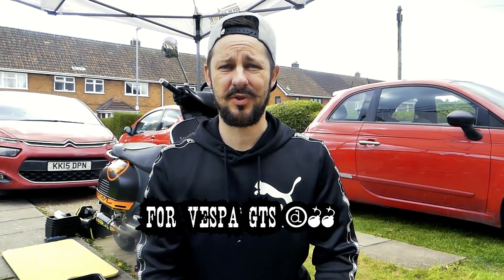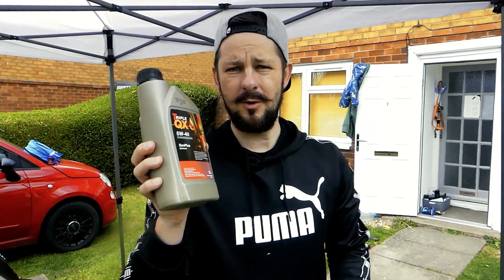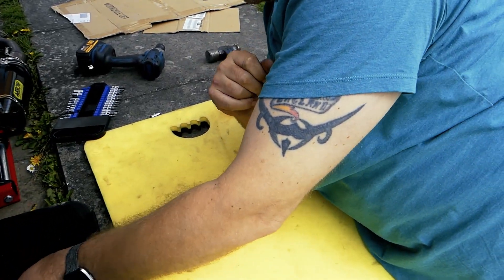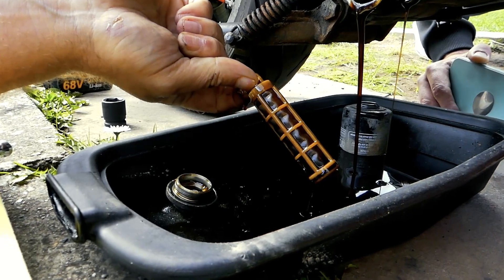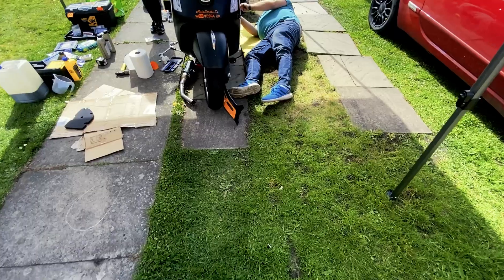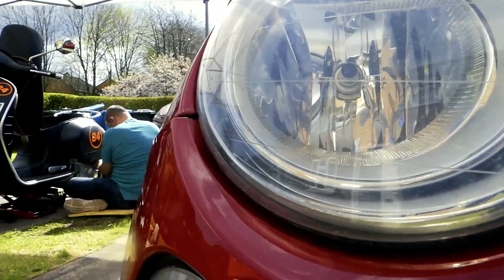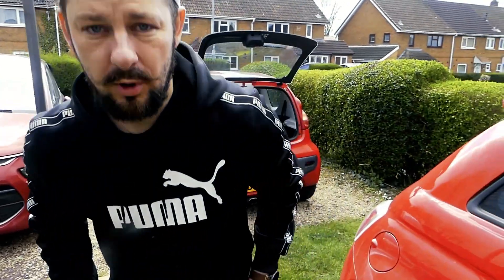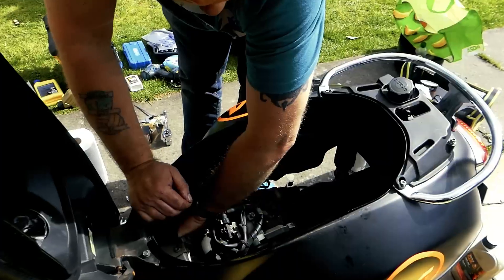Vespa GTS 300cc Small Service | Oil+Filters+Spark plug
Hello and welcome back to Vespa UK..
In this video you will find out how to do a small service for your vespa gts 300cc.
This includes oil change, oil filter change, air filter change and a spark plug change.
Our expert mechanic Matt is back with another great video of how to..
Let's GO !